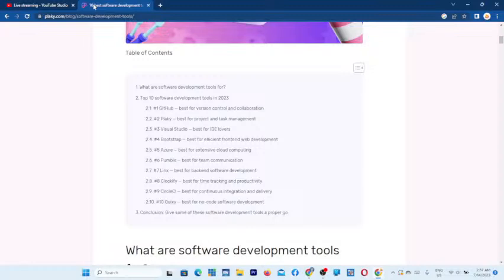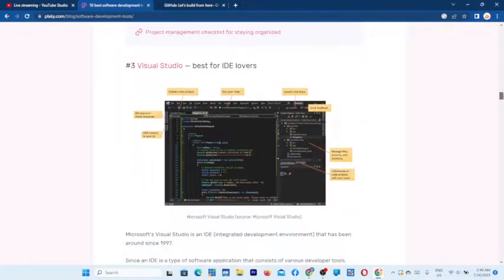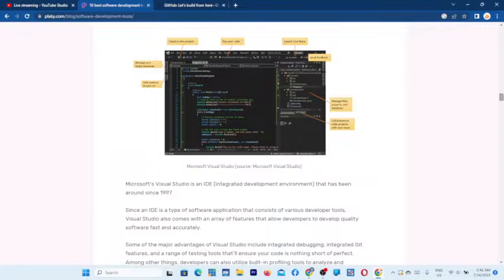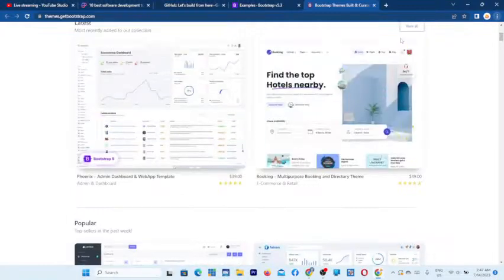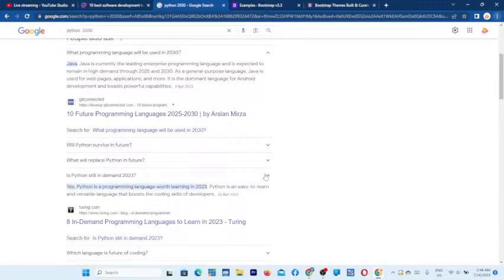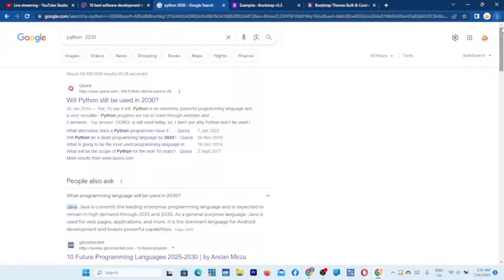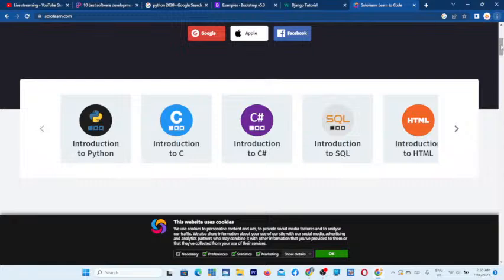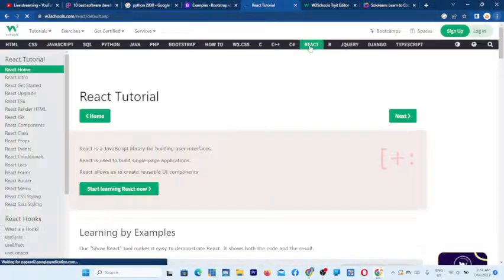Best Software Development Tools for Startups in 2023